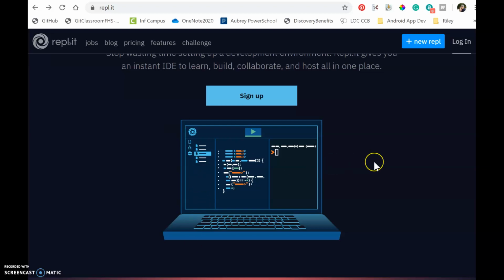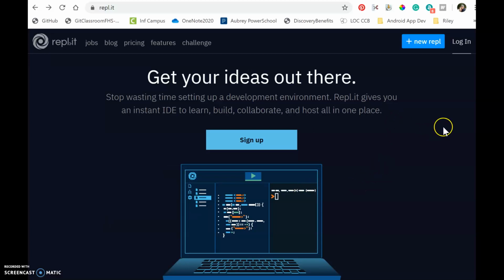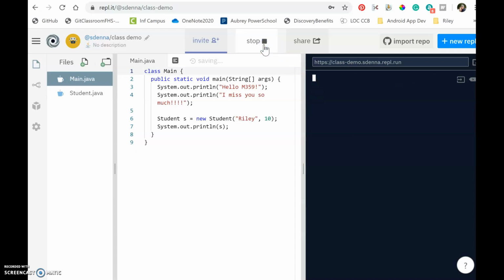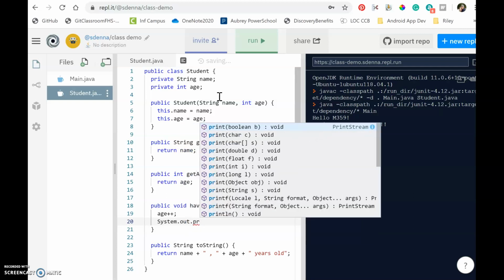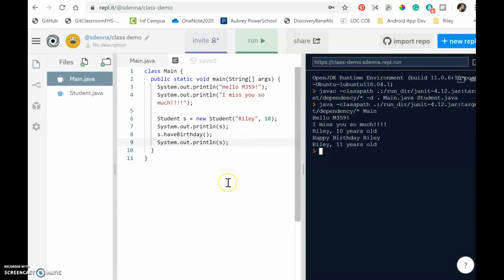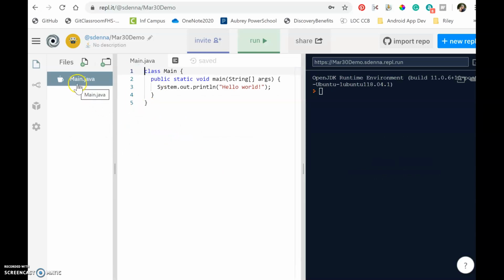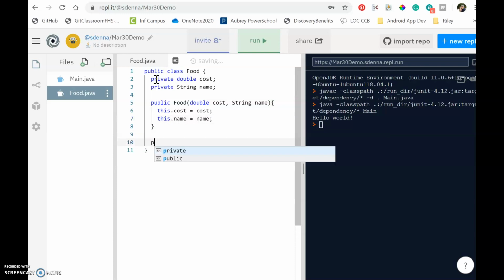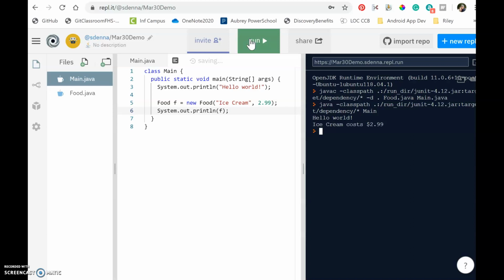M359 Repl.it Demo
How to use Repl.it as a beginner